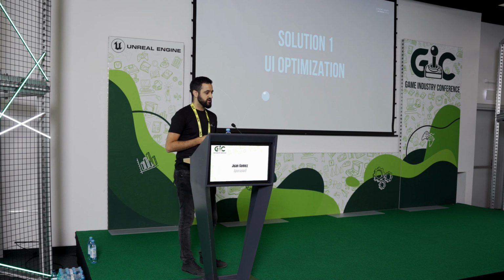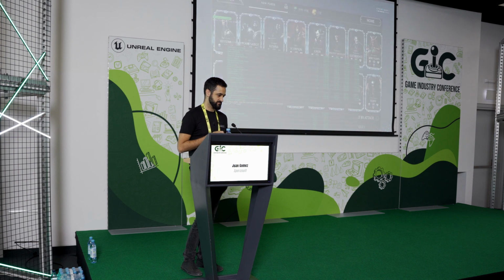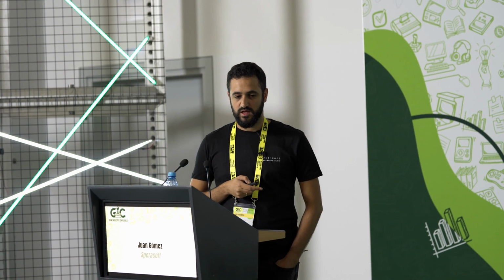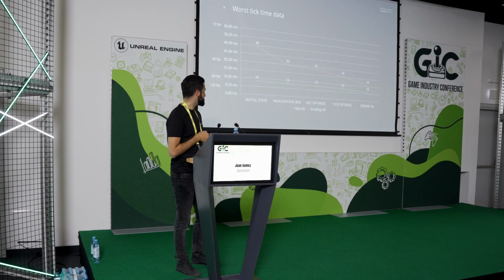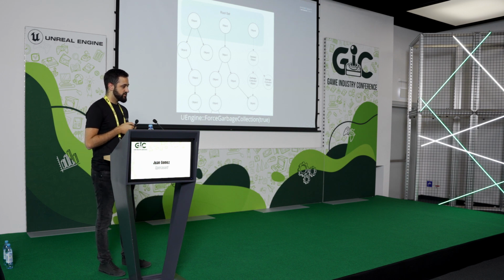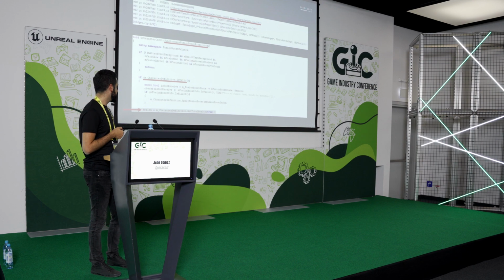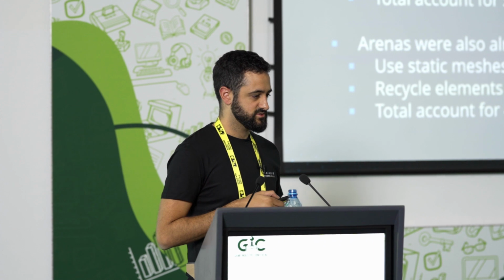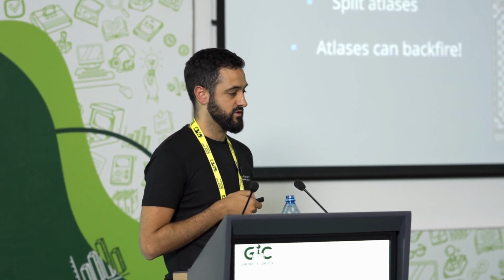GIC'22: 3 Engineering Solutions in Mortal Kombat Mobile